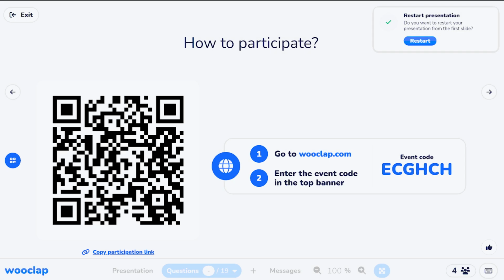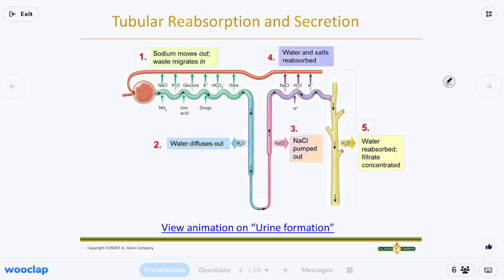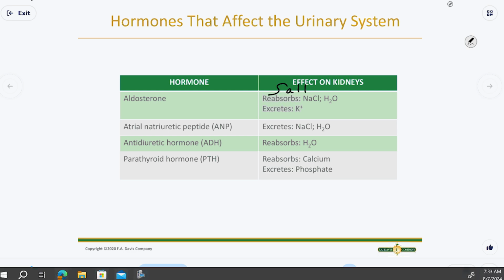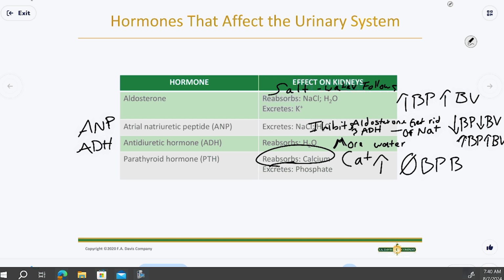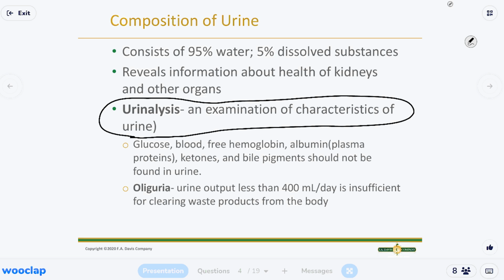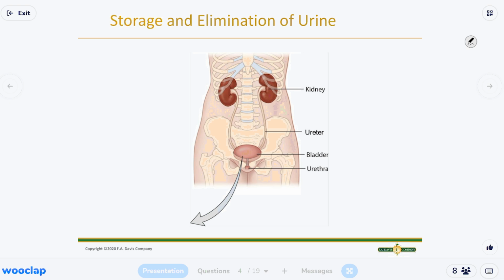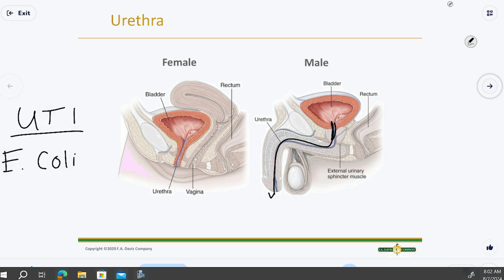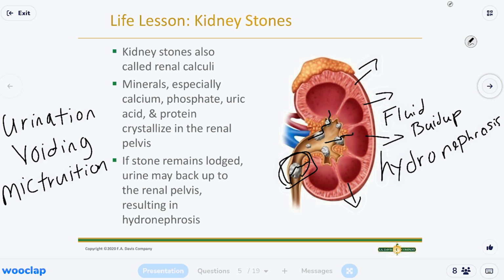Chapter 19 The Urinary System Part 2